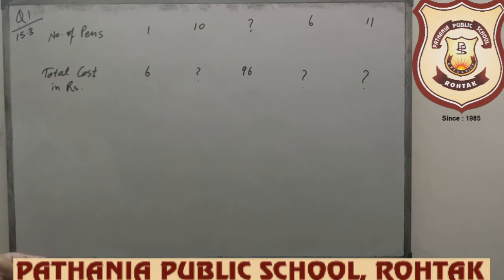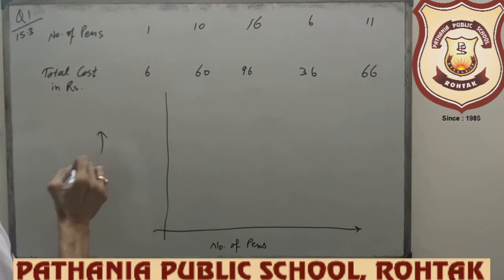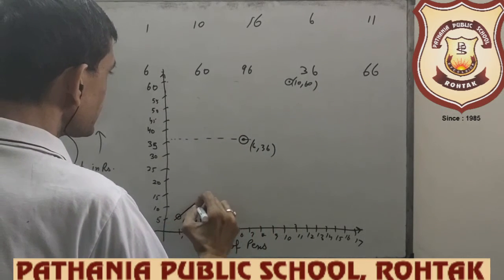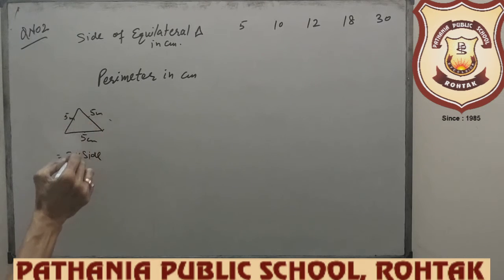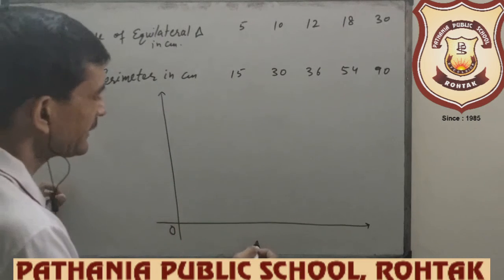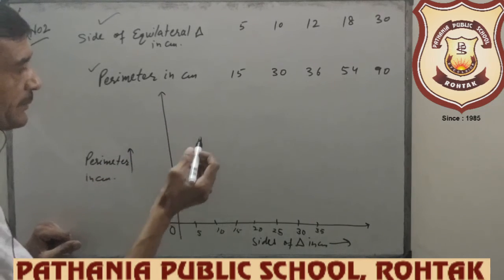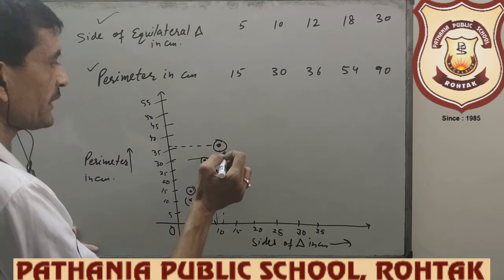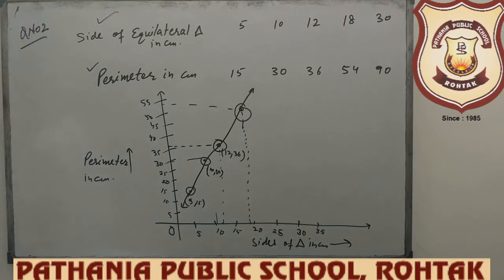Pathania Public School main campus Rohtak (class 8 mathematics) Chapter 15( exercise 15.3)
Exercise 15.3 introduction to graph (12/10/2020)